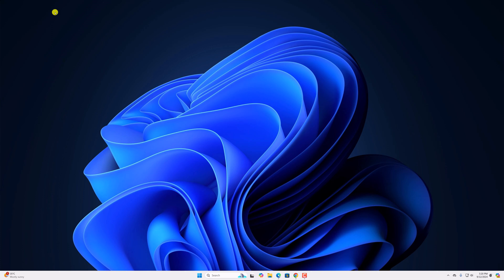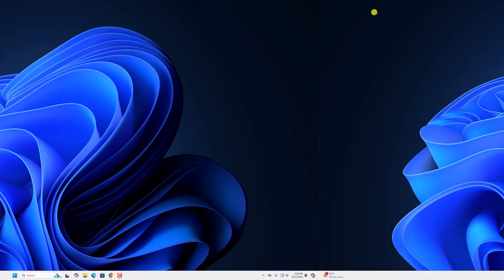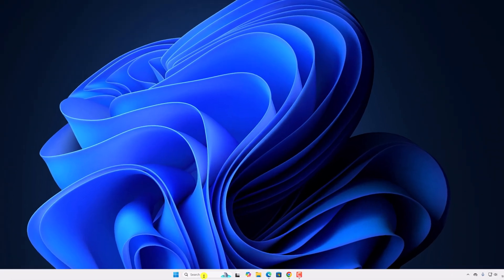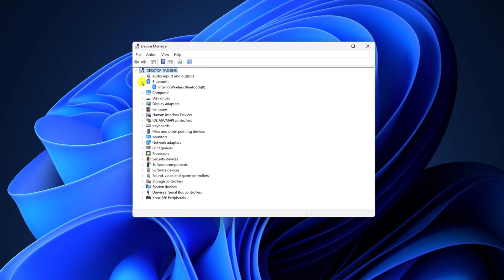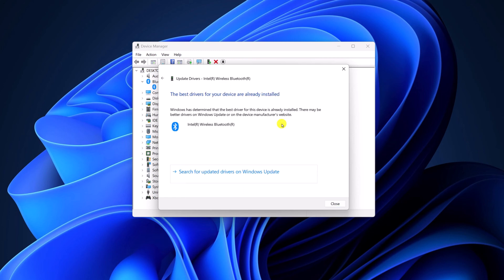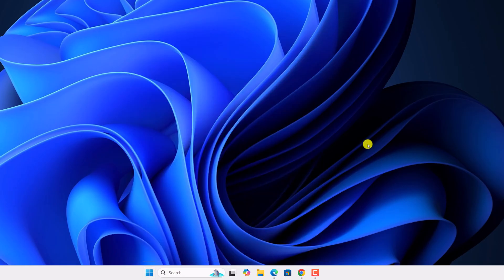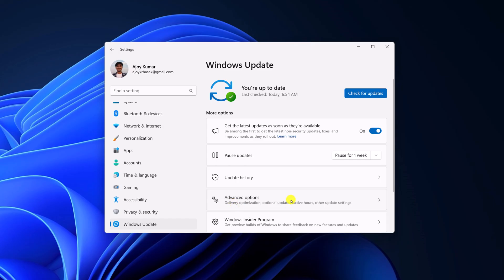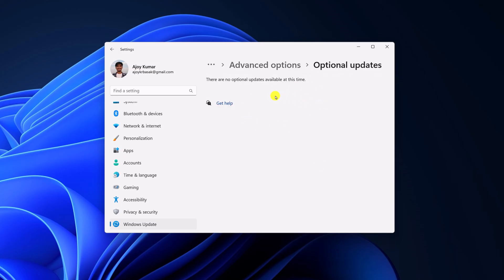How to Update Bluetooth Driver on Windows 11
In this video, we are going to learn how to update the Bluetooth driver on Windows 11. Here are two different ways to update the Bluetooth driver on Windows: one using the Device Manager and the other using the optional update feature in Windows settings.